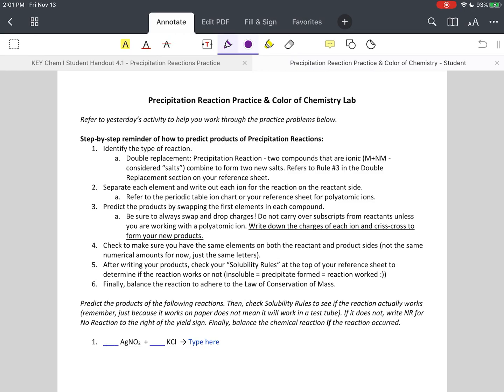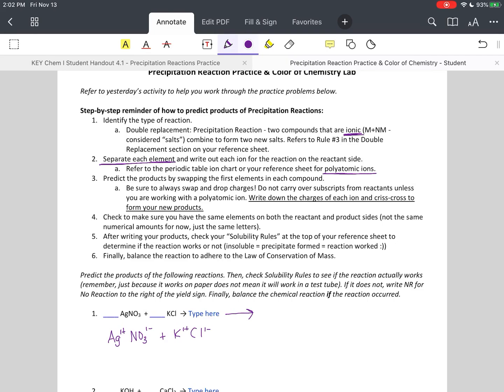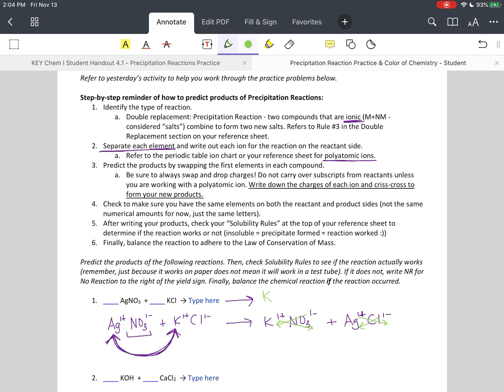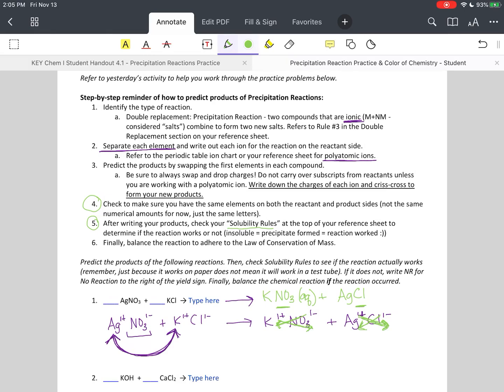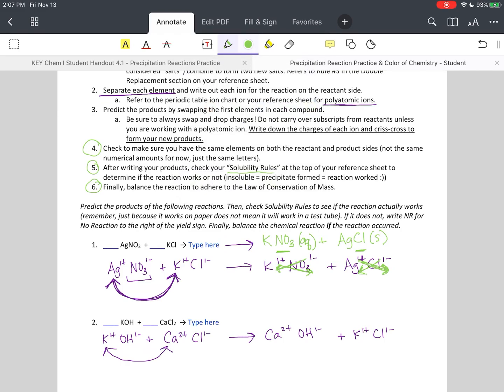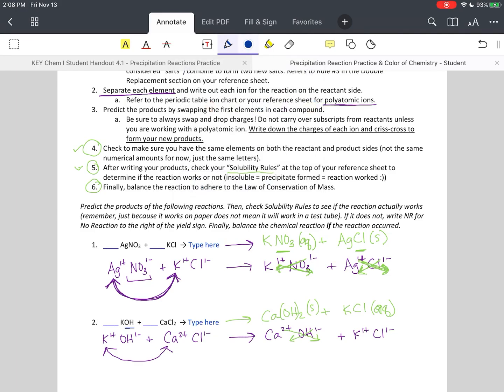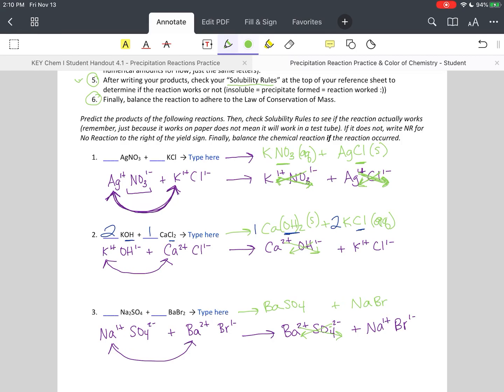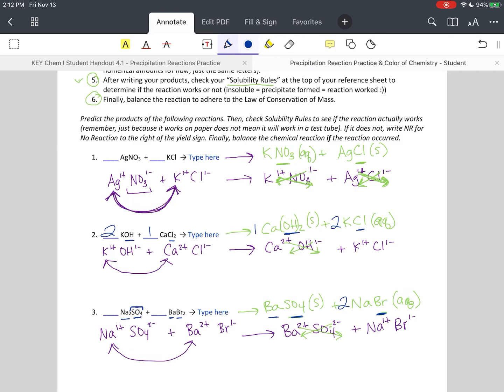Color of chemistry lab intro